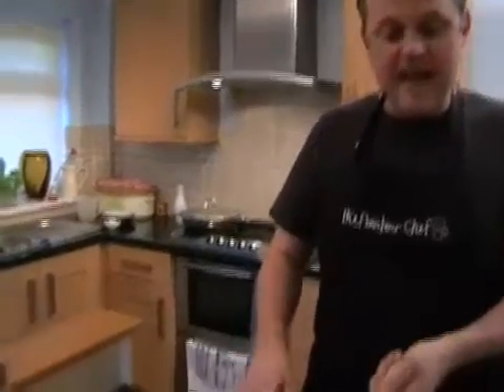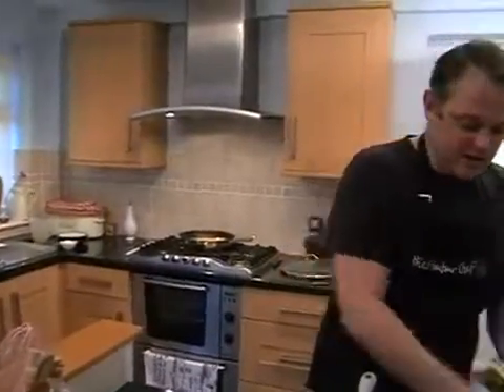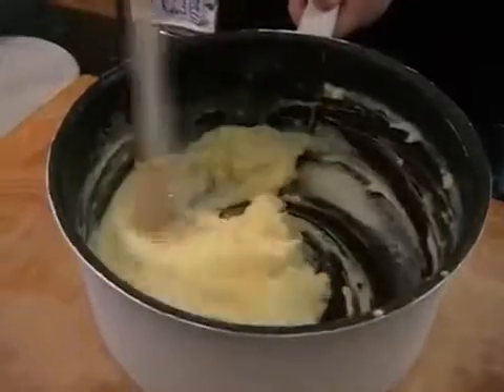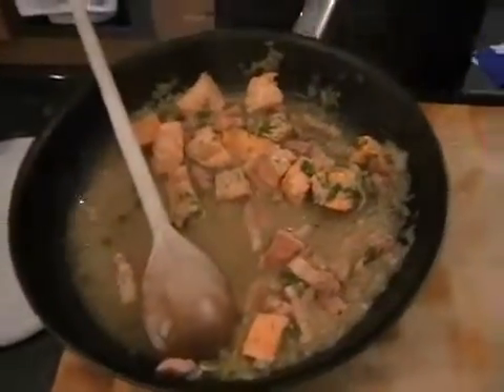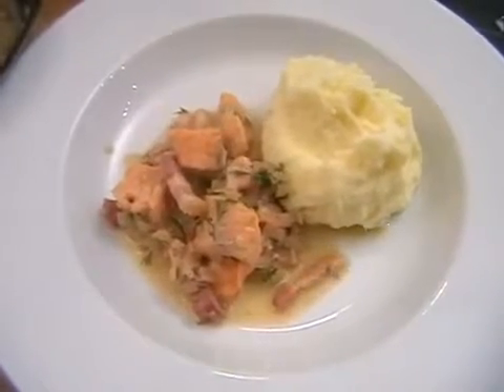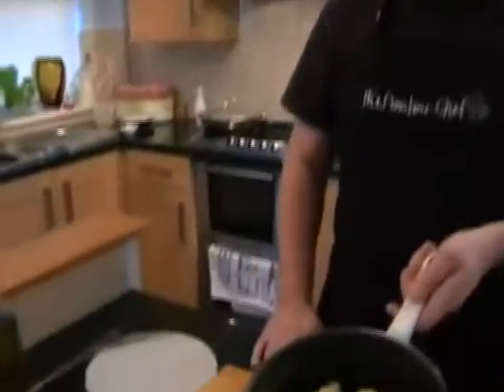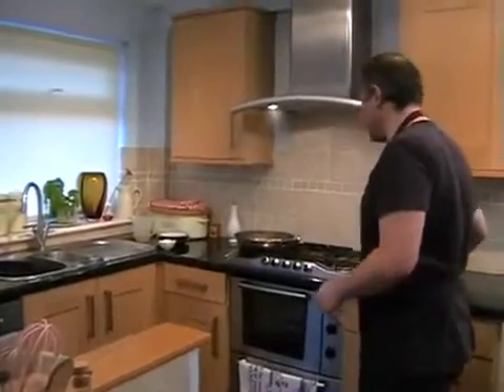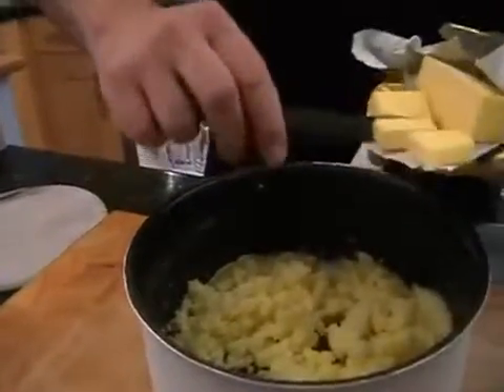Chunky Salmon with a Dill Sauce Cook Along Video Part 2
Chunky Salmon with a Dill Sauce cook-along video part 2. For recipe visit The chunky bits of salmon are the .

Chunky Salmon with a Dill Sauce cook-along video part 1. For recipe visit The chunky bits of salmon are the .